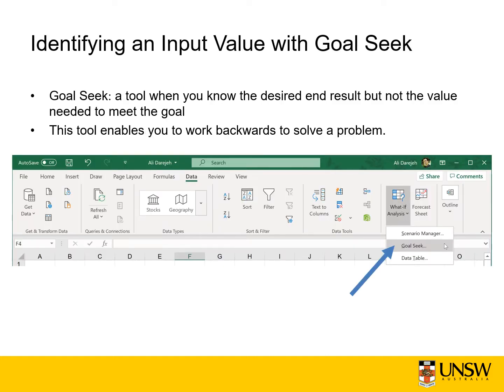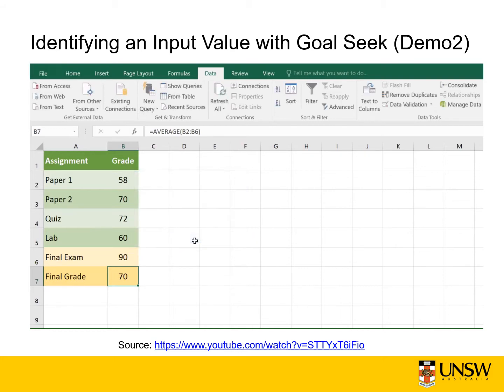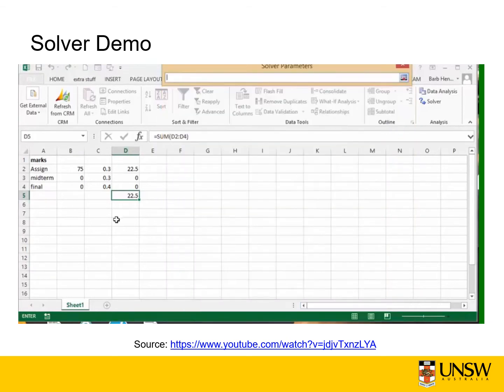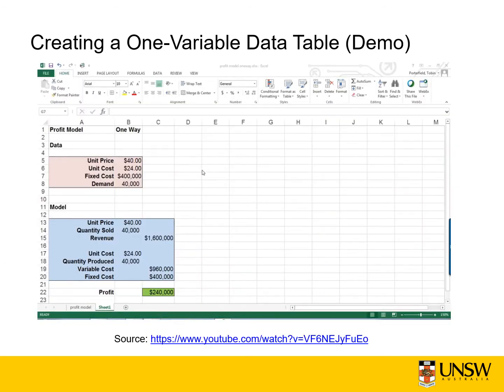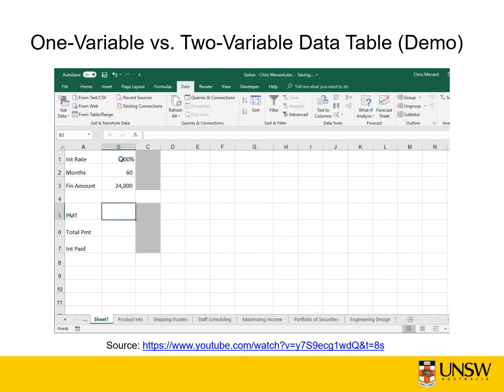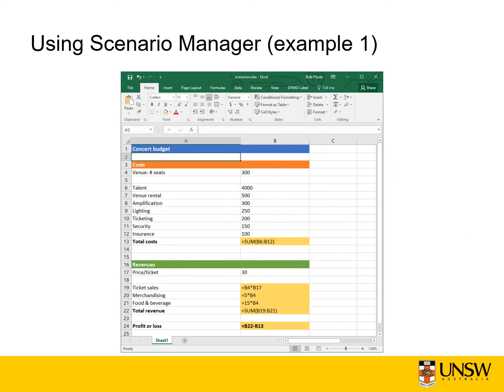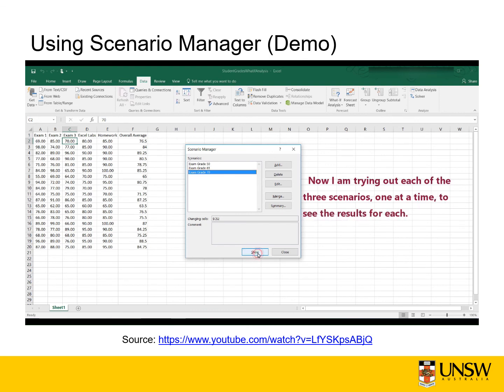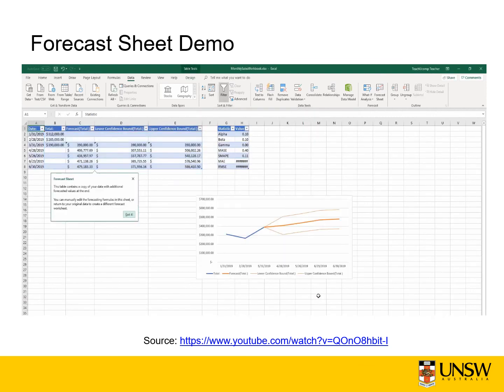What If Analysis Tools - week 4 - part 1 & 2